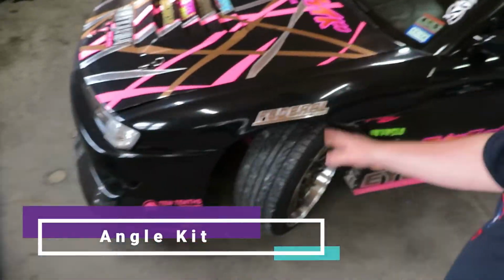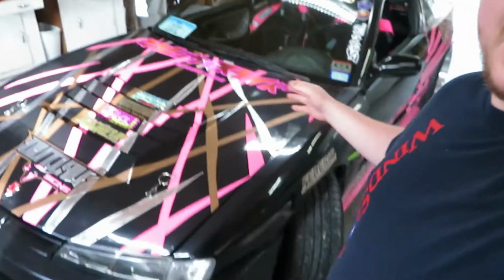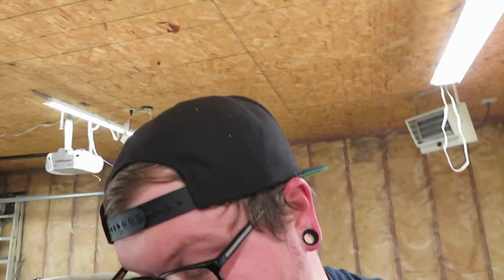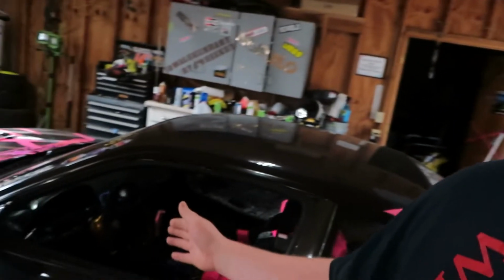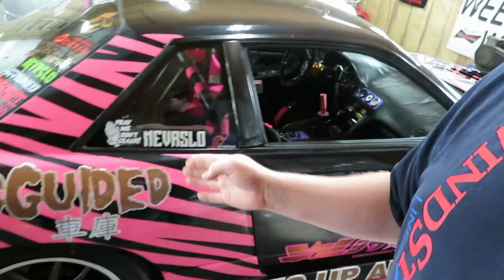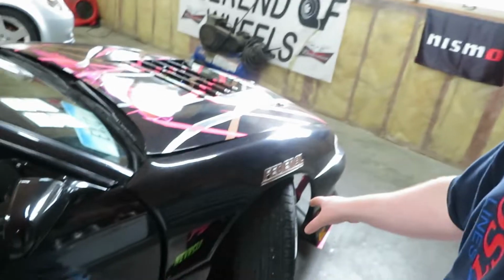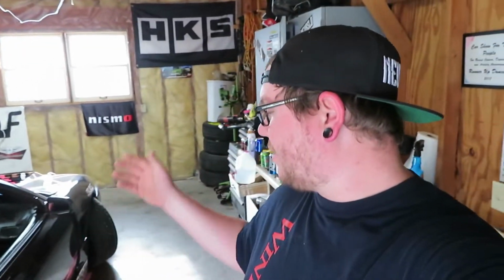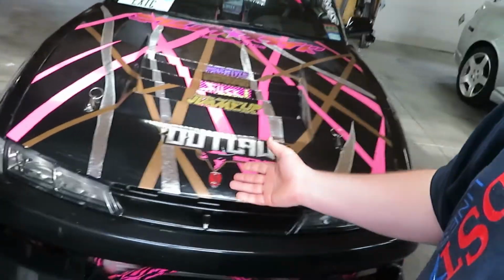5 Things to know/do before your first Drift Event! With bonus things!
5 things before you drift!